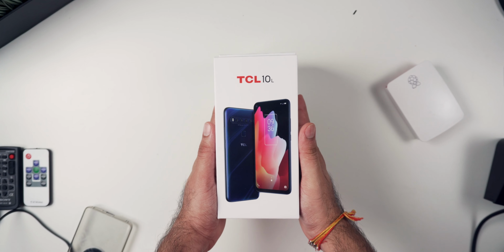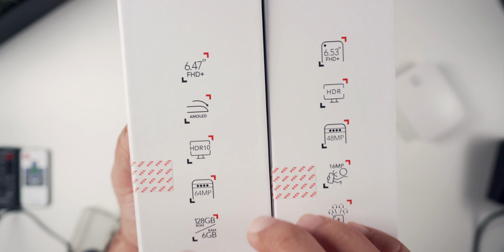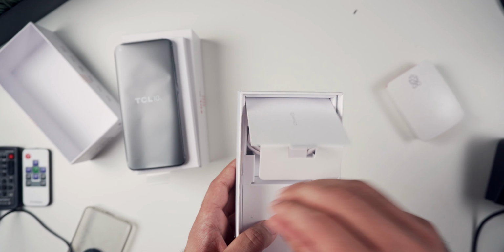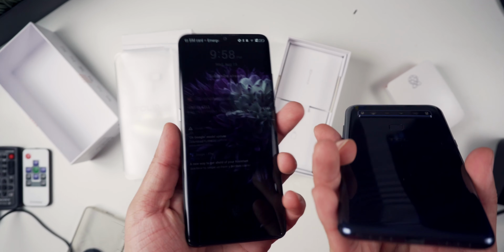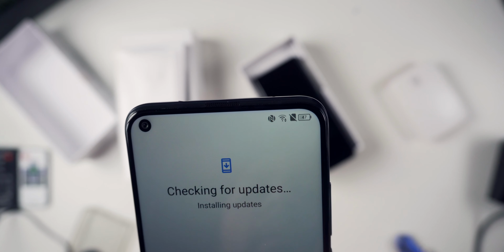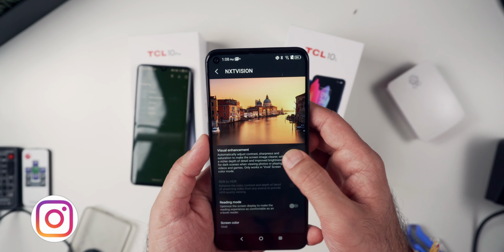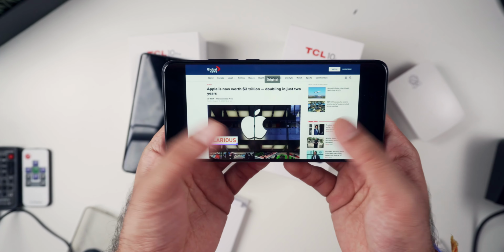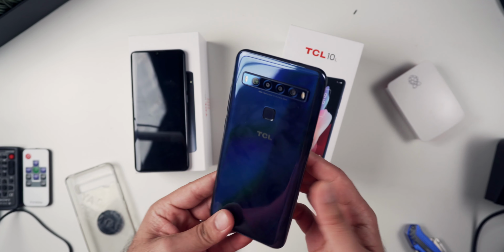Best budget smartphone? - TCL 10L unboxing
When it comes to real budget phones, talking sub $300, there just aren't a ton of great options if you live in the US. So the TCL 10L, which is just $250 unlocked, might be the best budget smartphone you can get for that price. It's got a big beautiful screen, a relatively fast processor along with 6gb of ram and a total of 5 cameras! Today I do a quick little unboxing and compare it to it's big brother the 10 Pro to see what tradeoffs are made to hit the $250 price point.

TCL 10L

Try Amazon Prime For Free ▶️
Try Audible and Get 2 Free Audiobooks ▶️
Try Amazon Kindle app ▶️